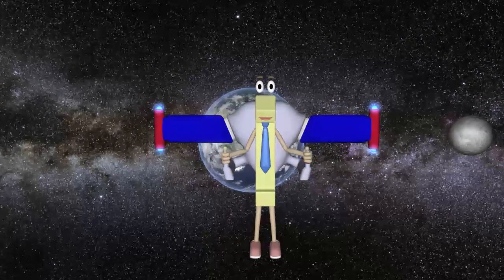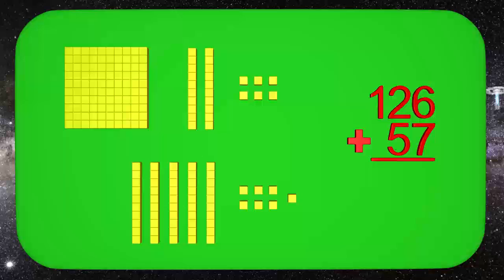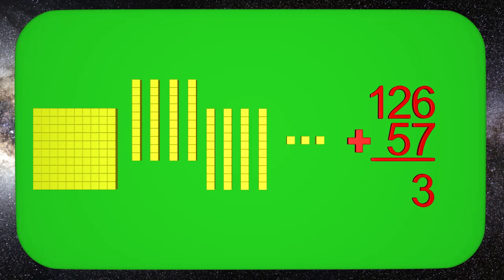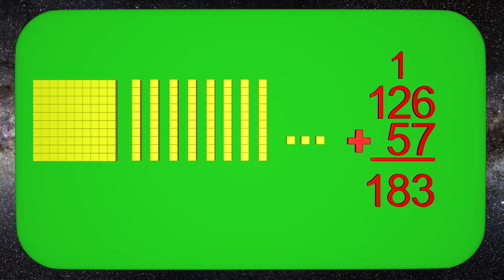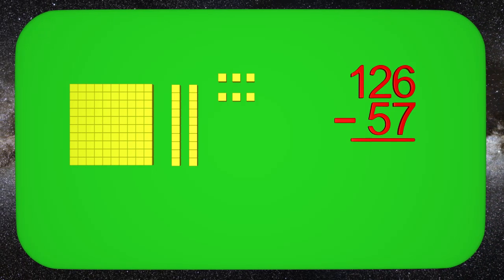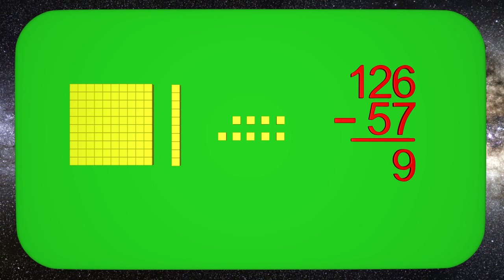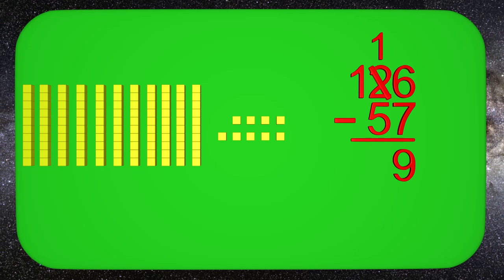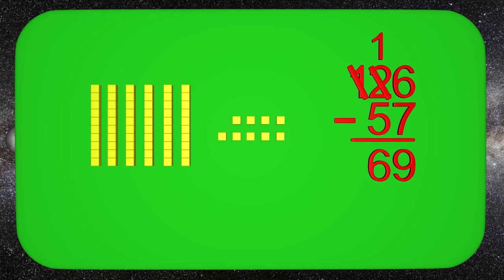Adding and Subtracting Large Numbers 2nd Grade - Addition / Subtraction in Outer Space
Come learn all about adding large numbers in this fun video for 2nd grade children. Kids will fly along in space learning about how addition and subtraction work with large numbers.

We provide educational math videos for kids grades Preschool through 4th grade. Thank you and enjoy the space adventure.